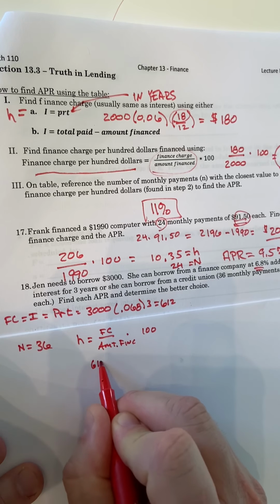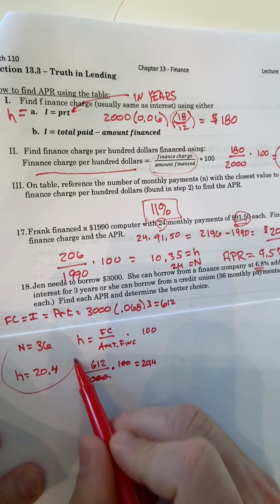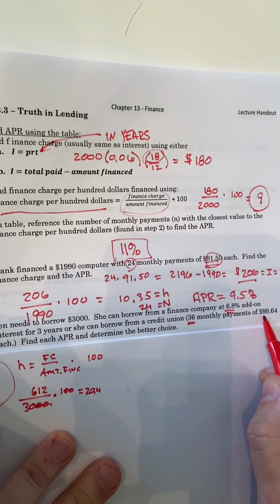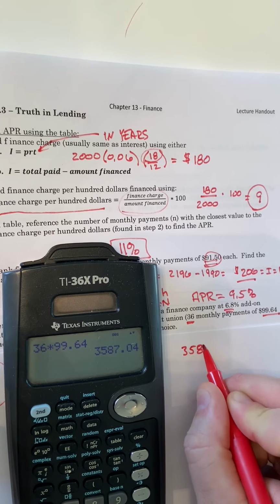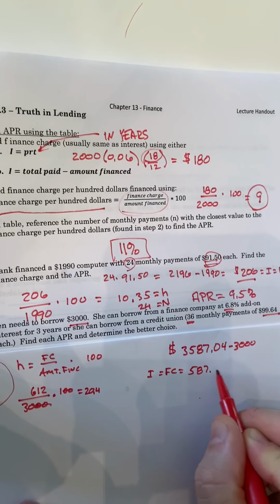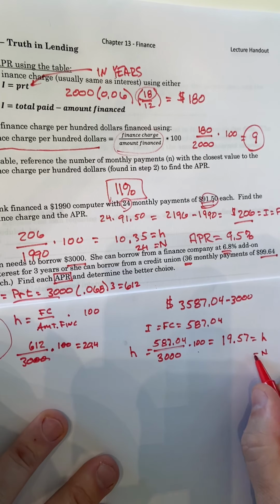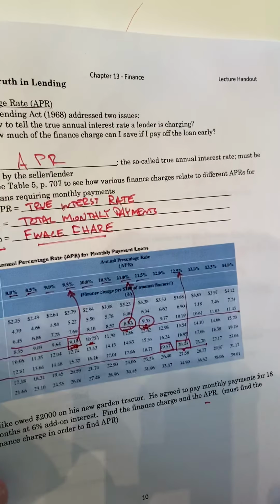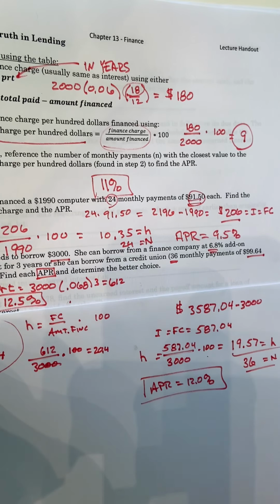Math 110 13.3 notes page 11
This video provides to sample problems number 17 and 18 from page 11 from our notes and how to determine what the annual percentage rate is by calculating the number of monthly payments and the finance charge per 100 also known as the variable h